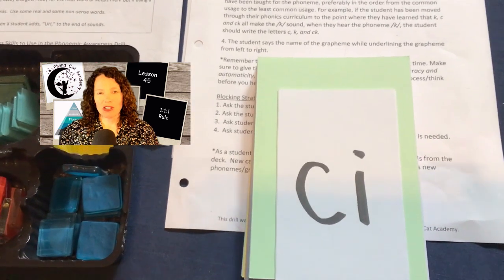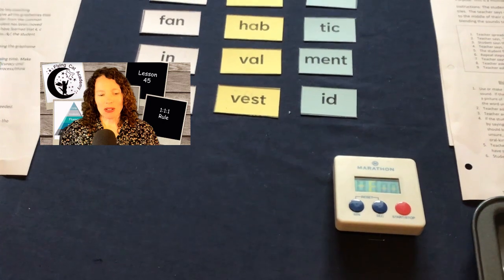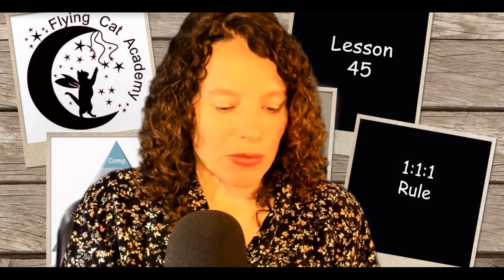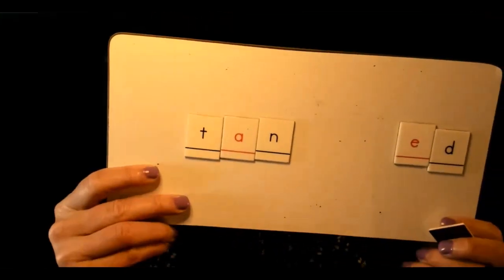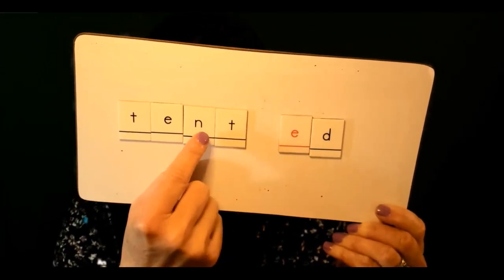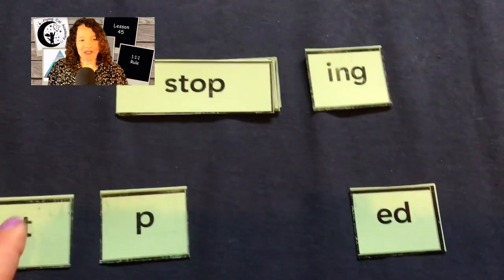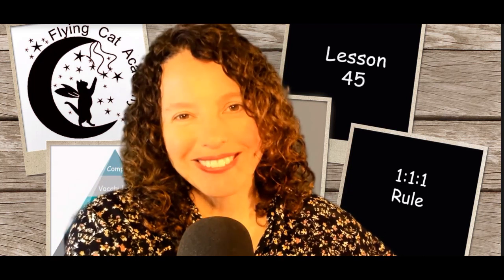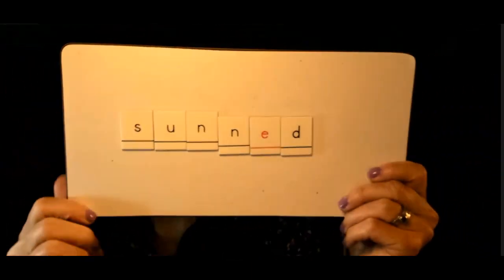Lesson 45 - Reading Remediation Lesson Using the Orton Gillingham Method from Flying Cat Academy